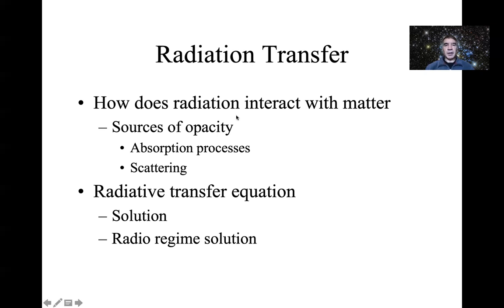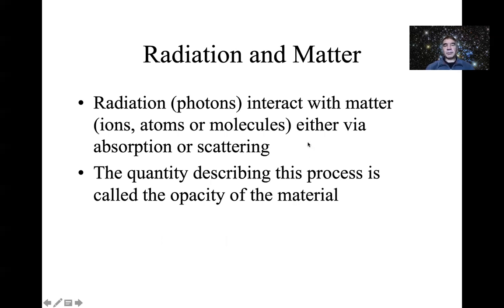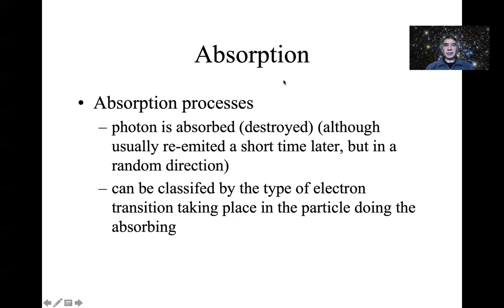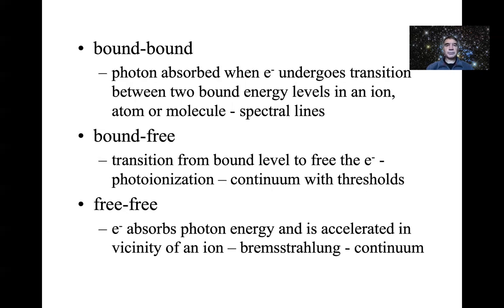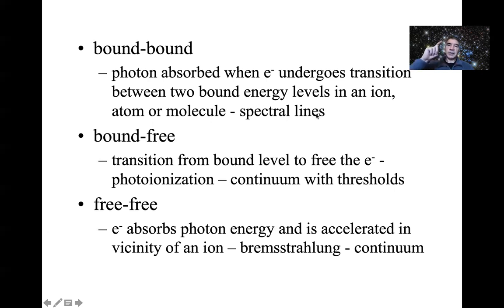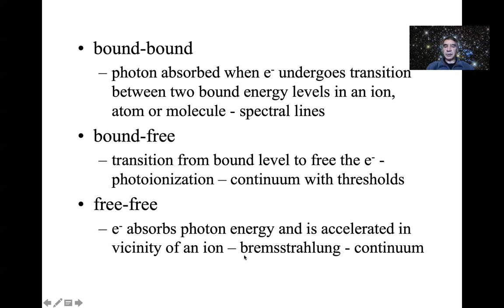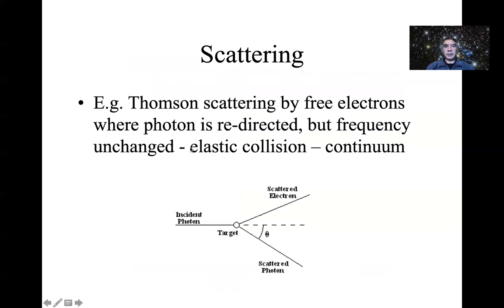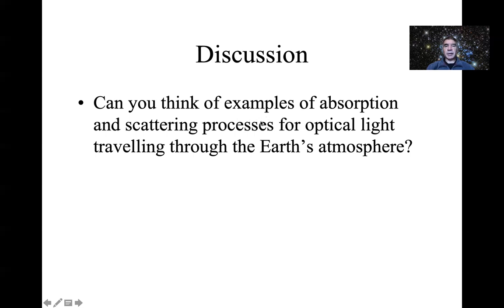DARA Unit 1: Radiation Transfer Part 1